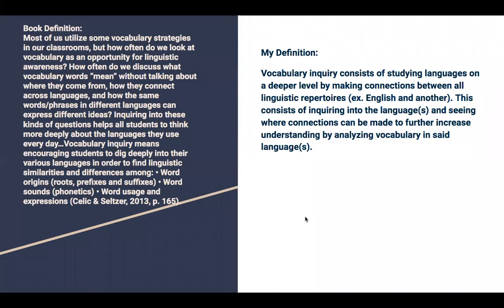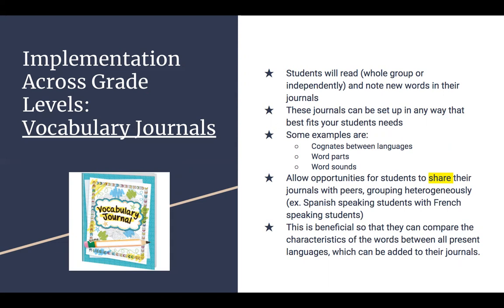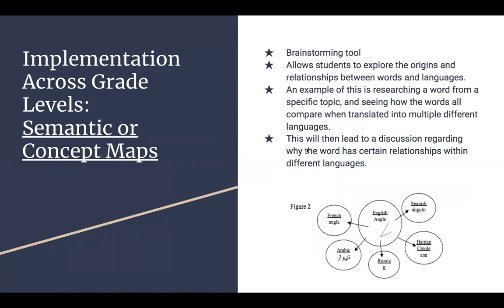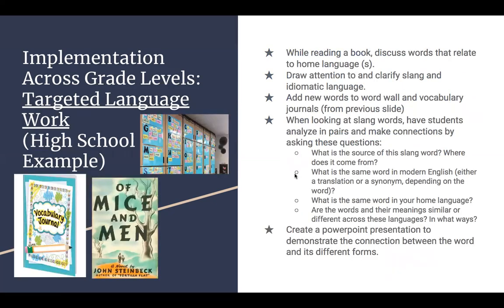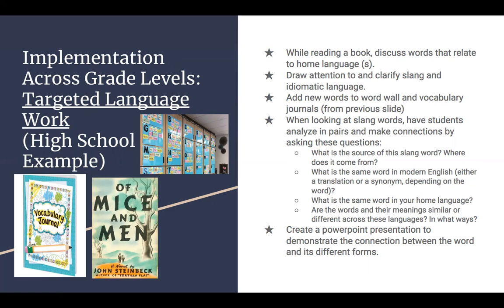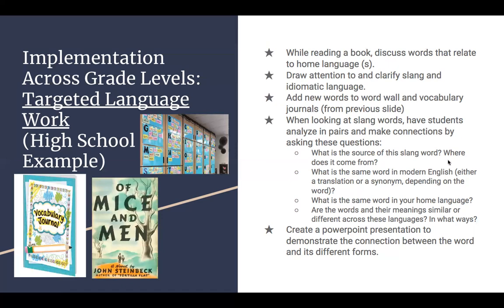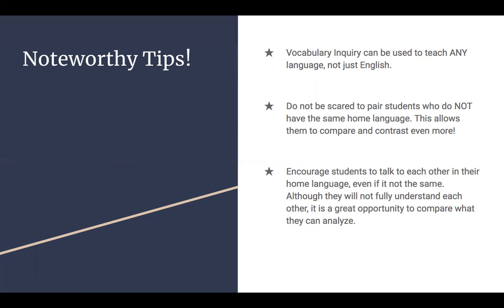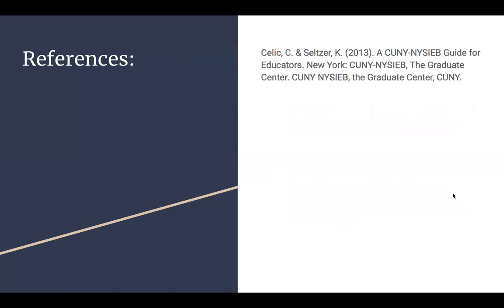Vocabulary Inquiry (S.Garcia) EDU 555